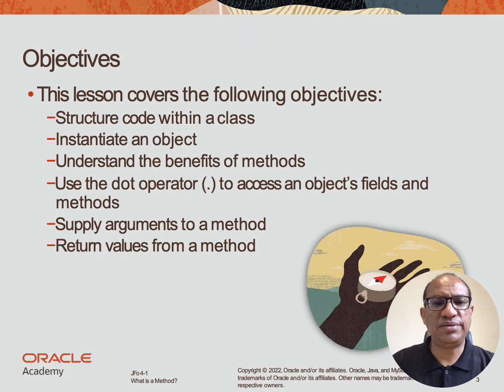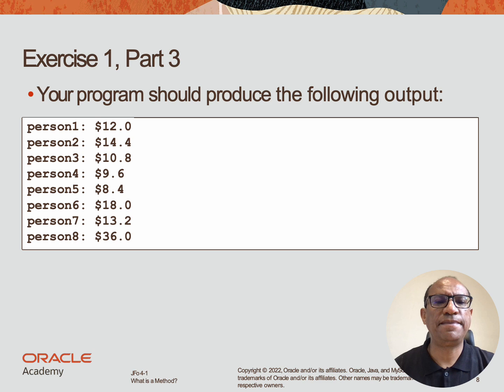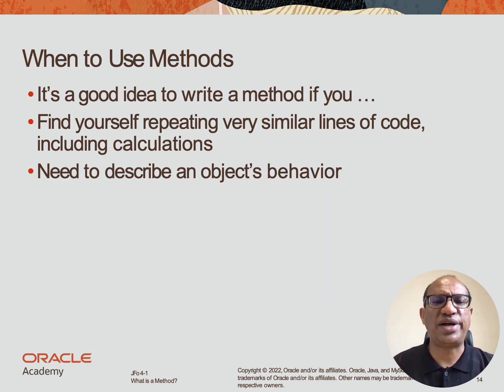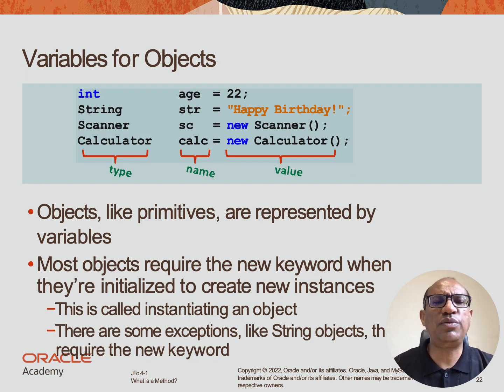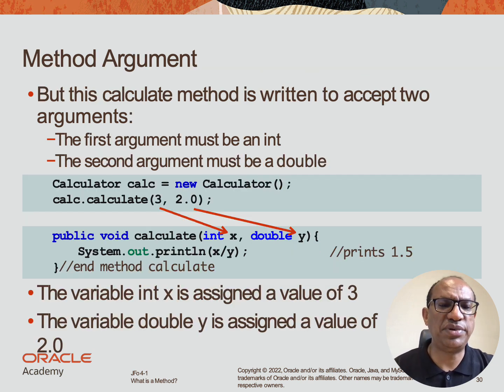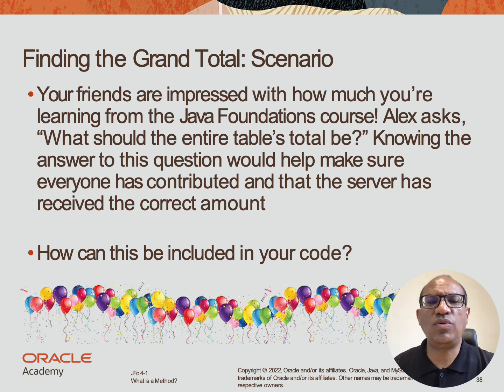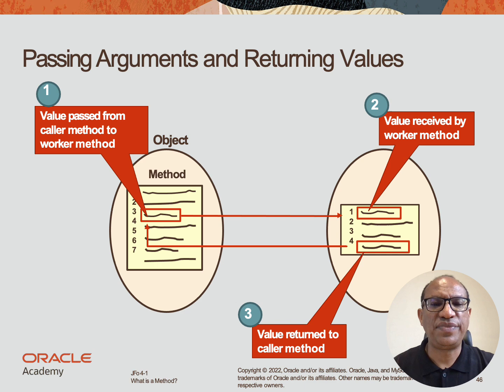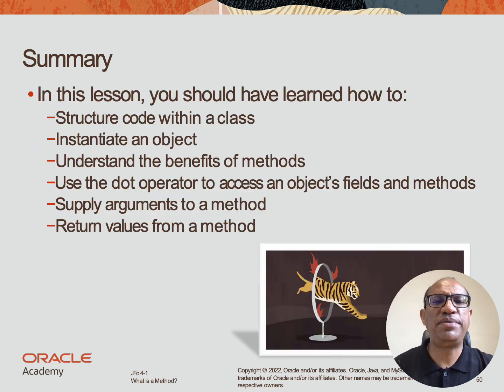JFo_4_1